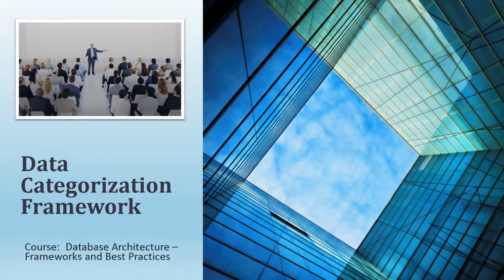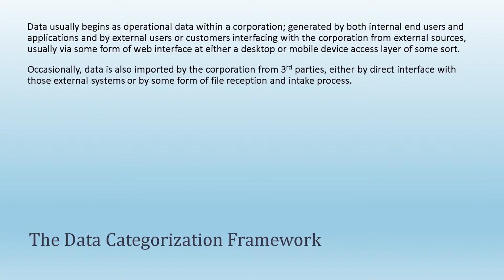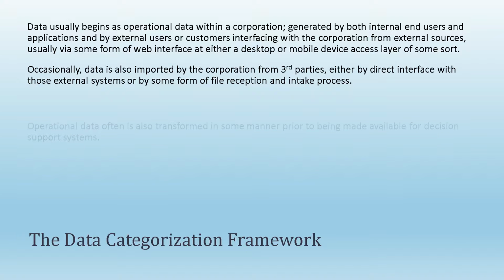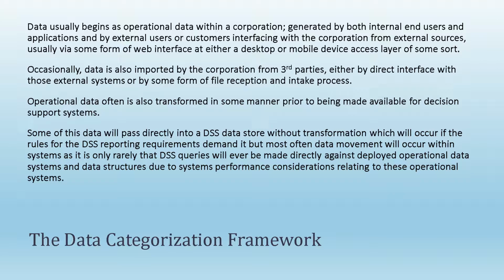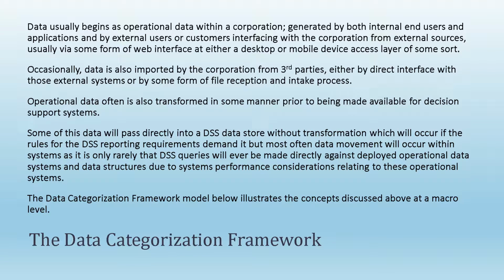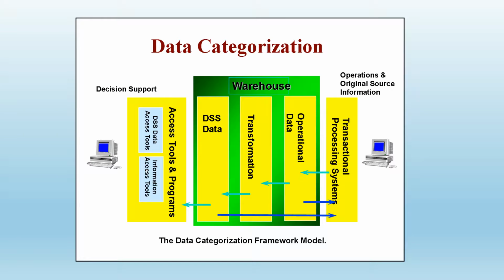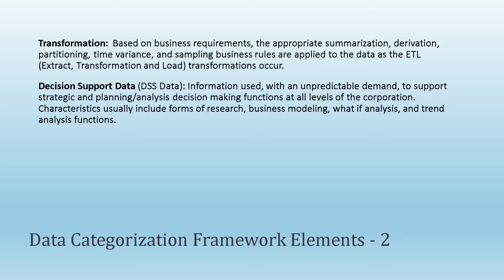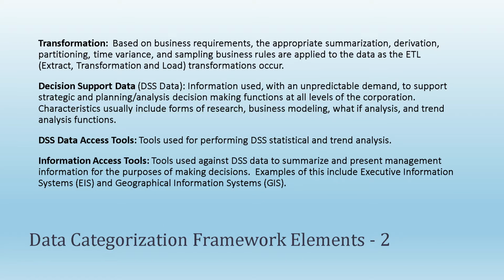Data Categorization Framework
- Database Architecture Videos.  Operational data within a corporation is often transformed at some point into Decision Support Data so it can be used for strategic reporting purposes.  This lecture describes and discusses the Framework for operational and DSS data within a corporation, it's transformations and uses.